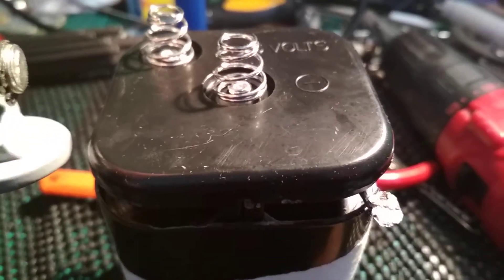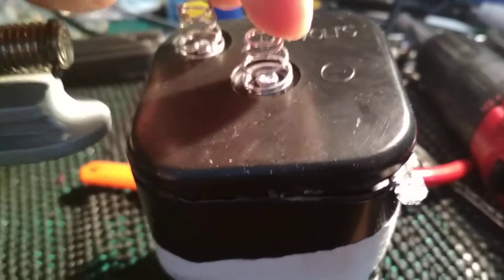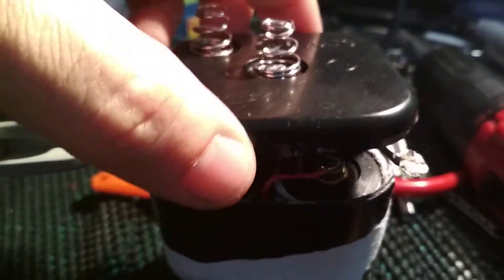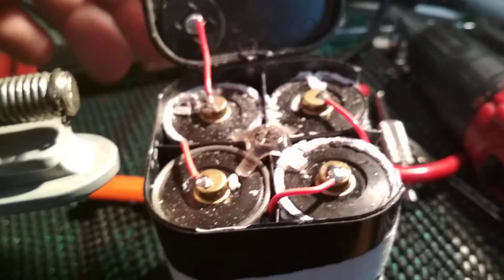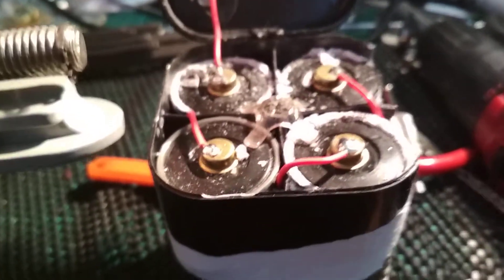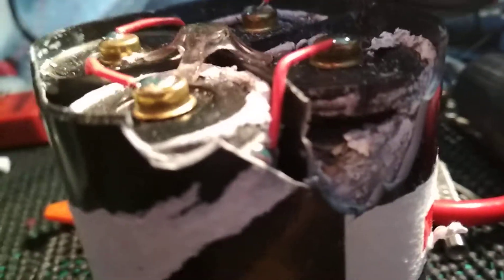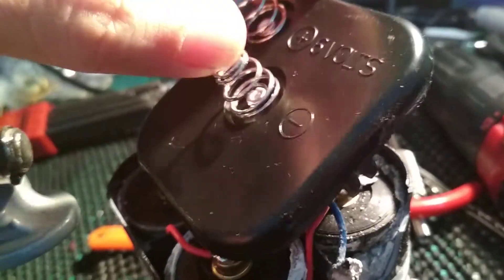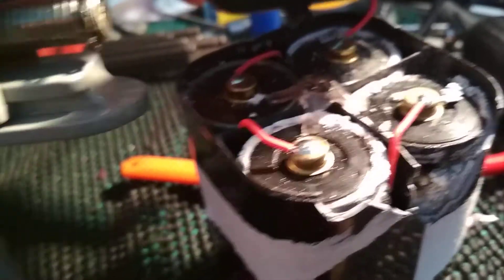What's inside a 6V lantern battery?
Surprise! The last time I opened one of these, it was full of AA size batteries. Check out what's inside this one!